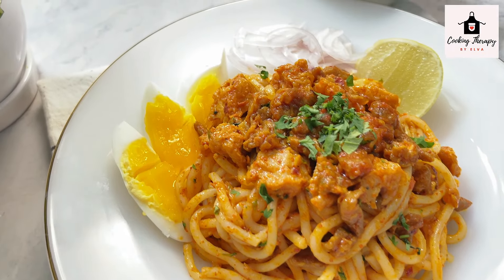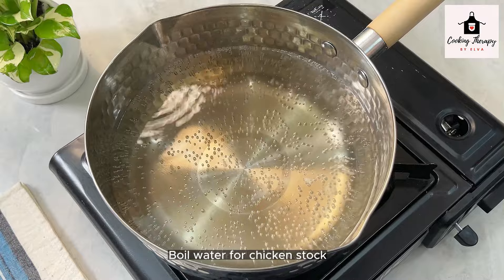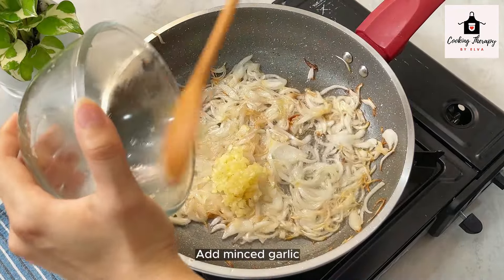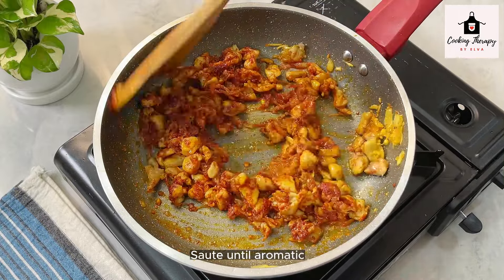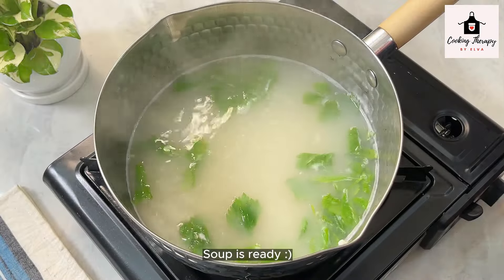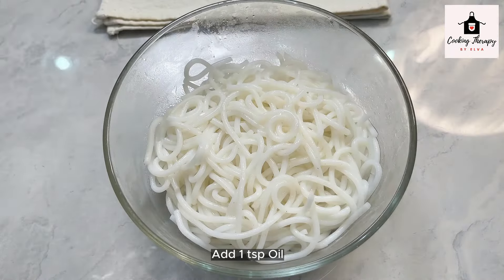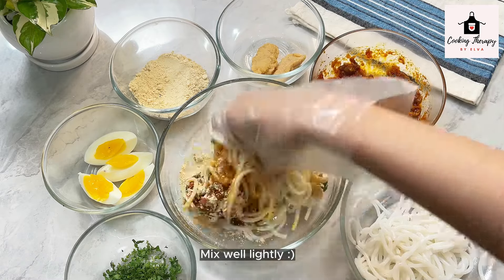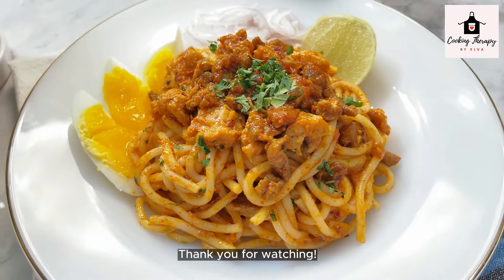Burmese NAN GYEE THOKE Thick Rice Noodle Salad | ရှယ်စားကောင်းတဲ့ နန်းကြီးသုပ်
Delicious & Hearty Burmese NAN GYEE THOKE Thick Rice Noodle Salad | ရှယ်စားကောင်းတဲ့ နန်းကြီးသုပ်

✨ ဘယ်တော့မှမရိုးတဲ့ နံနက်စာ 🤩
❤ ရှယ်အသားများများလေးနဲ့ စိမ့်စိမ့်လေး နန်းကြီးသုပ် 🍝
ကြက်ပြုတ်ရေပူပူချိုချိုလေးနဲ့ဆို ရှလွတ် 😋

Welcome to Cooking Therapy by Elva :)
My name is Elva, and I am a cooking enthusiast with a deep passion for food from all kinds of cuisines. I enjoy making food that is hearty and soulful, and sharing it with my family and friends.

Happy Cooking! 👩‍🍳

And remember...Cooking should not be a chore. Cooking is Therapy :)